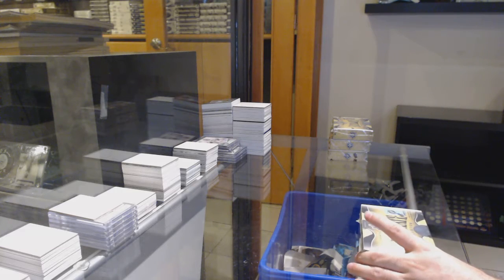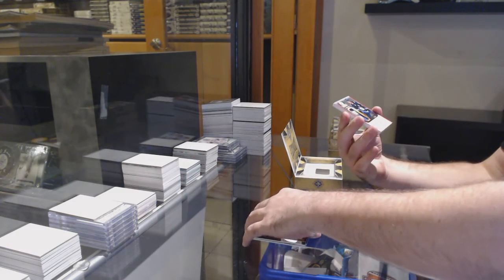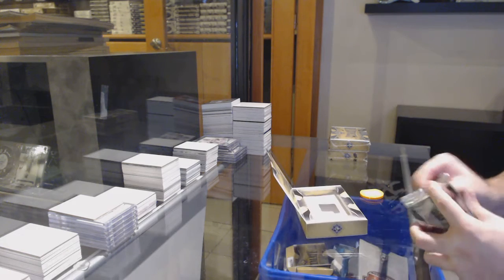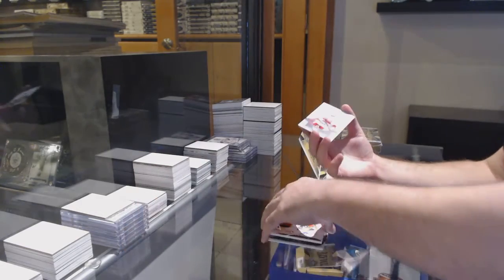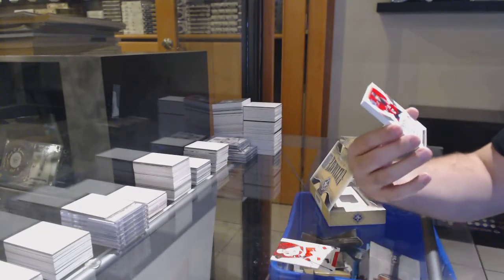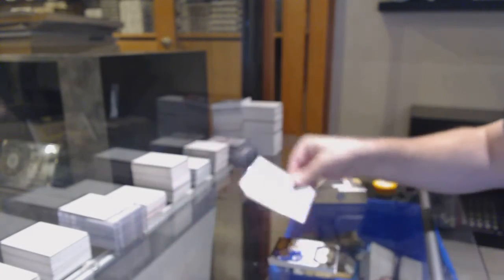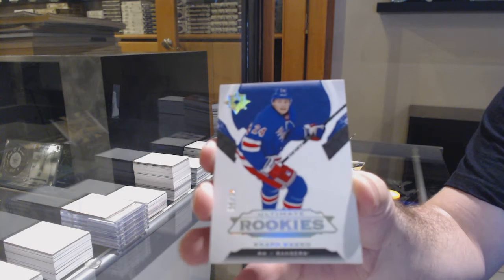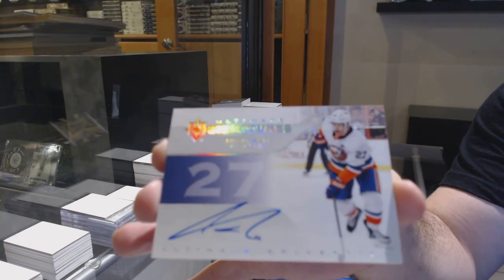19-20 Upper Deck Ultimate Hockey 4 Box Break - C&C GB #12,735